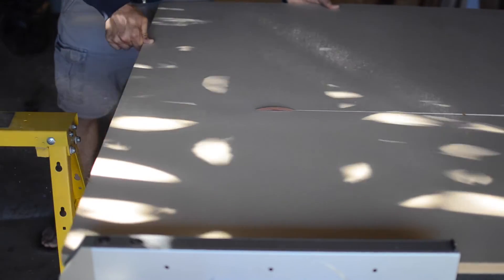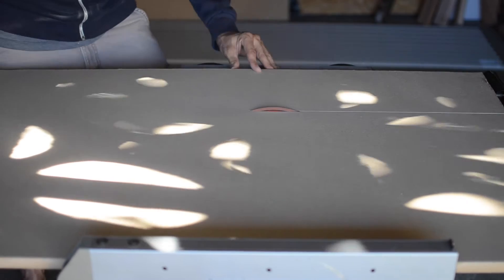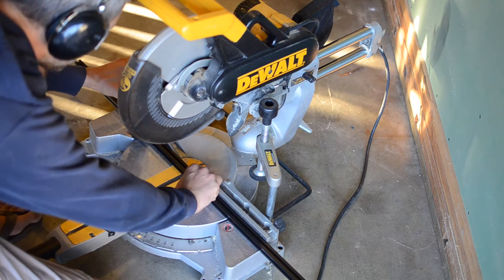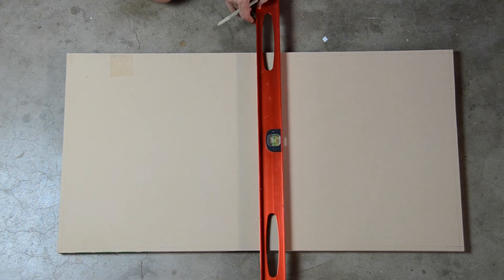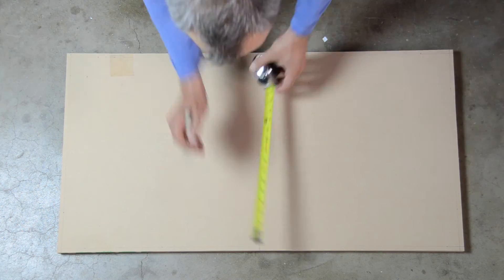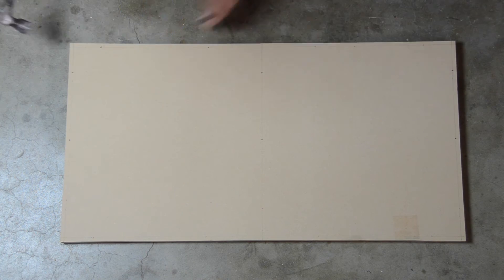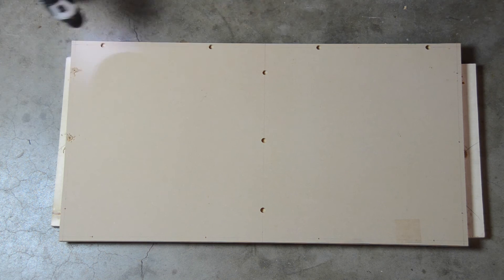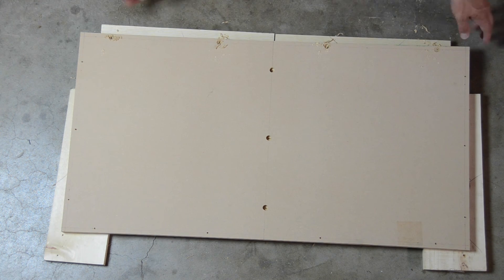How to Make a Wasteboard for an X-Carve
I built a custom sized X-Carve CNC machine, which required making a new wasteboard. Here's how I did it.